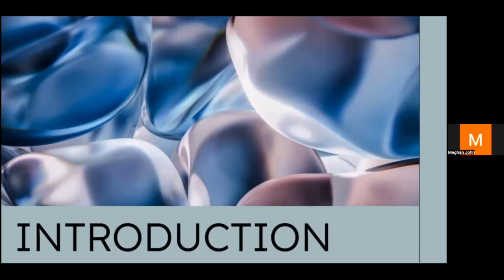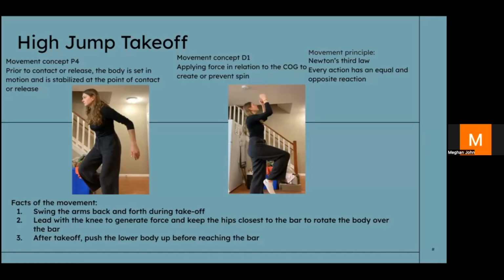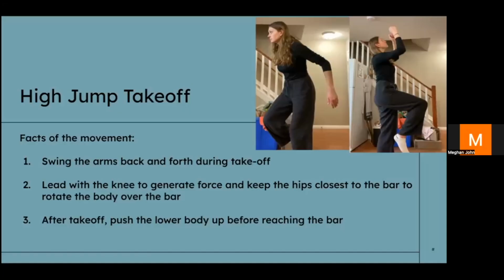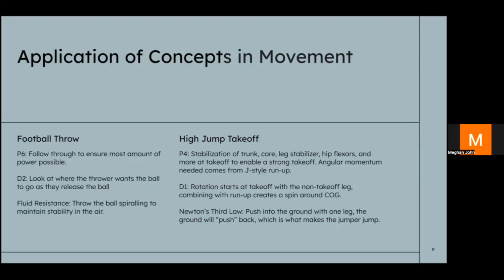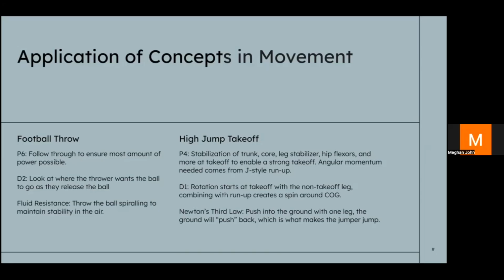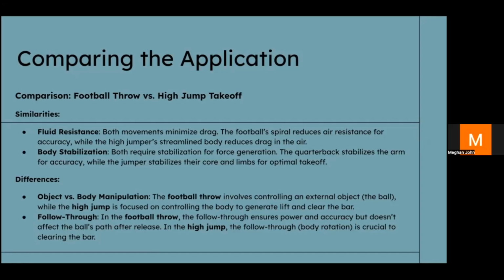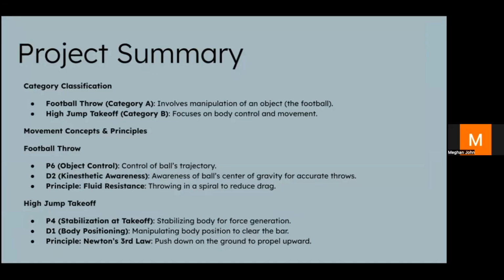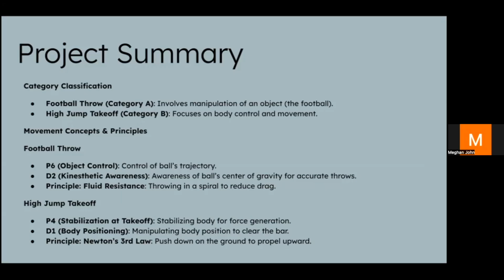Kin 294 Lab Group Assignment Alexa, Meghan, Gabriel and Haad